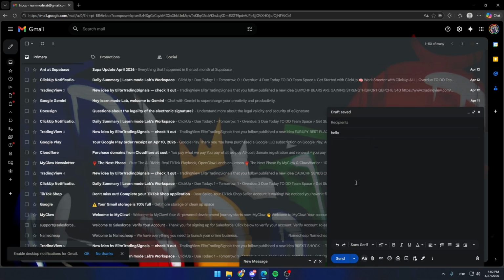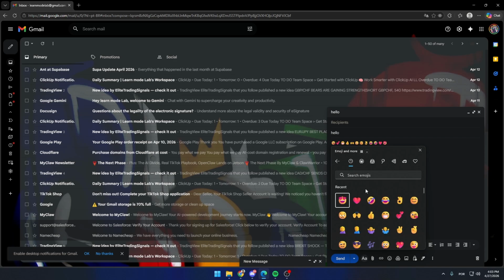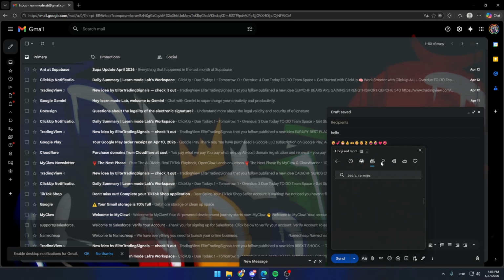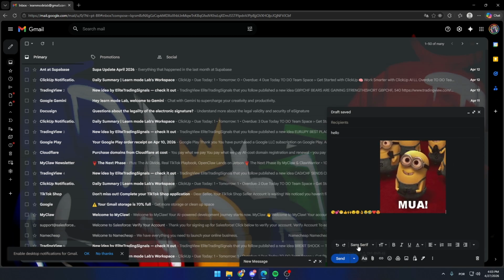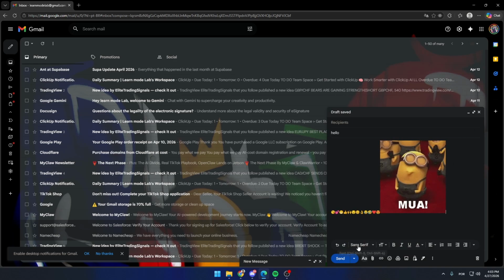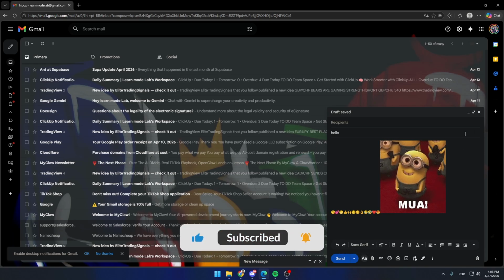HOW TO ADD SMILEYS AND EMOJIS ON GMAIL (STEP-BY-STEP GUIDE 2026)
In this 2026 step-by-step tutorial, you’ll learn how to add smileys and emojis on Gmail to make your emails more expressive. Gmail includes built-in emoji tools and supports keyboard shortcuts for quick access.

In this video, you’ll learn:

How to add emojis using Gmail’s emoji picker
How to insert smileys in email messages
How to use keyboard shortcuts for emojis
How to add emojis on desktop and mobile
How to format and position emojis in emails
How to improve email communication with emojis

This tutorial is beginner-friendly and perfect for enhancing your Gmail messages with emojis.